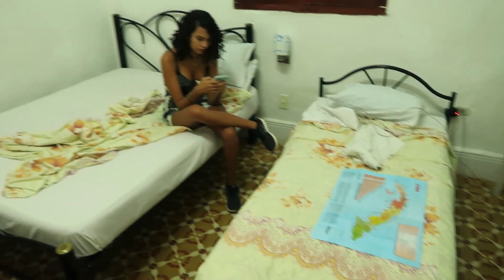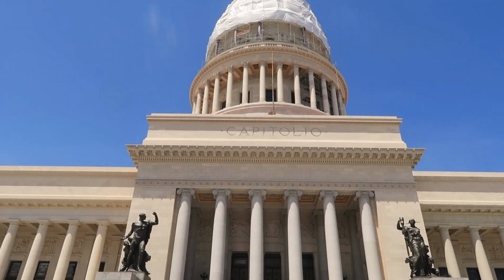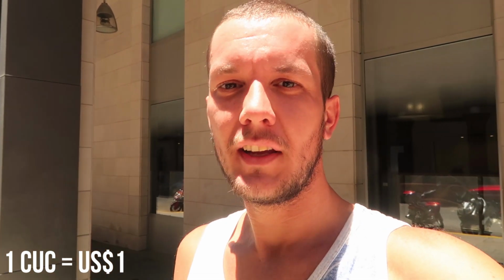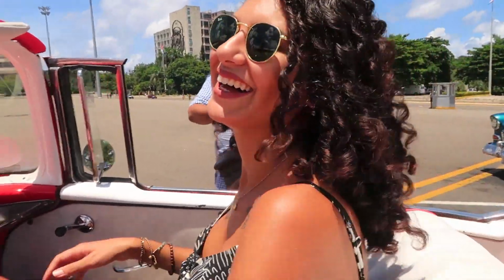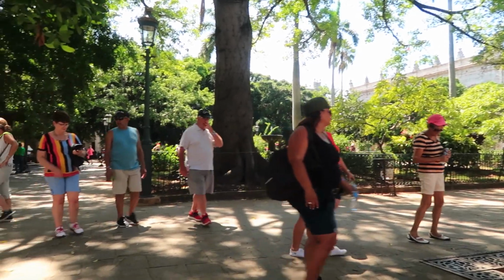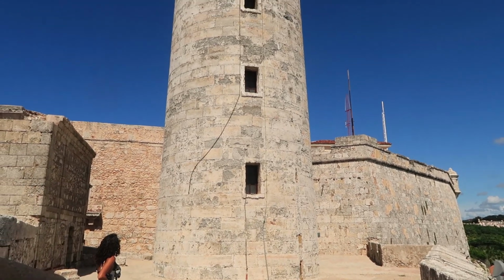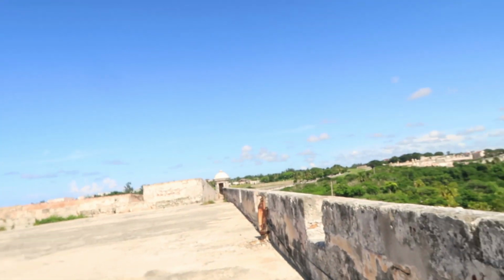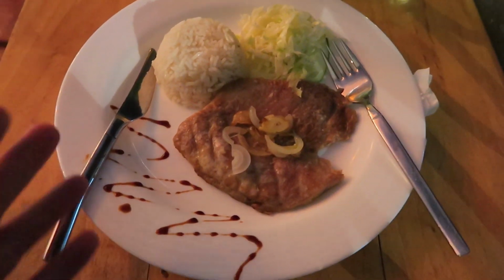A DAY IN HAVANA: CUBA 🇨🇺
In this video we spent the day exploring Havana, the vibrant capital of Cuba. Definitely one of the most unique cities we have ever visited due to its old appearance of buildings and cars.